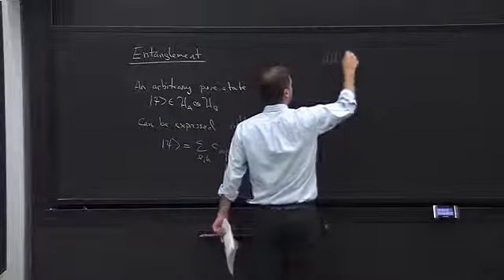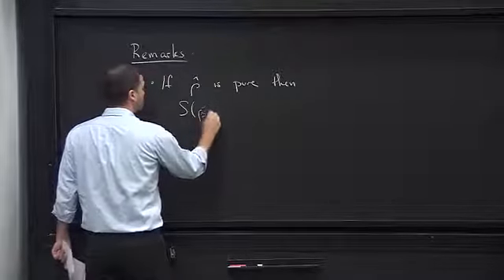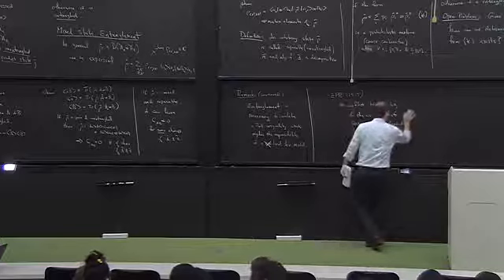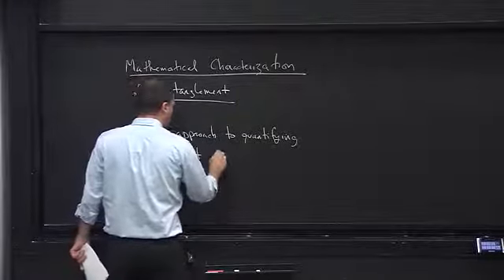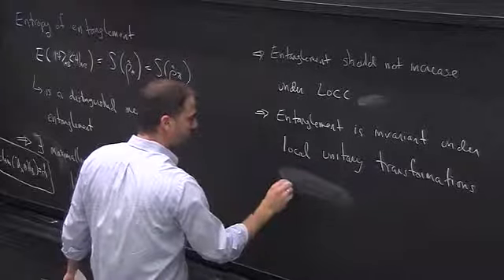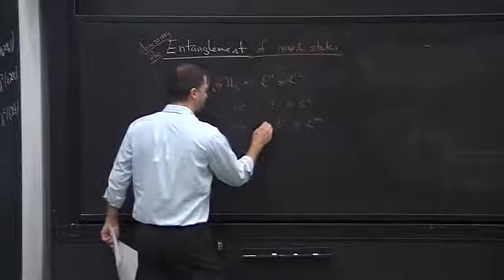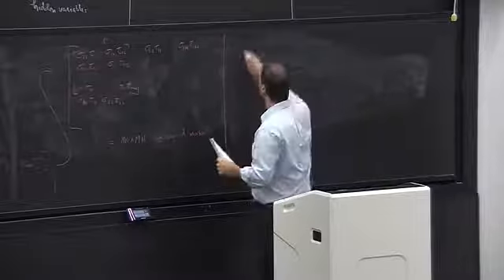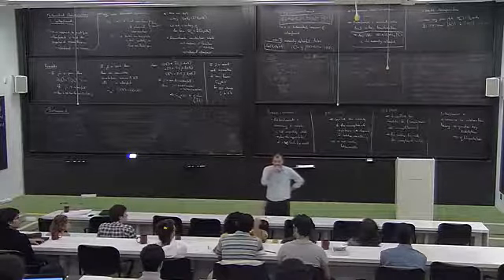Quantum Theory Lecture 6: Mixed State Entanglement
13/14 PSI - Quantum Theory - Lecture 6
Speaker(s): Joseph Emerson
Abstract: Mixed State Entanglement